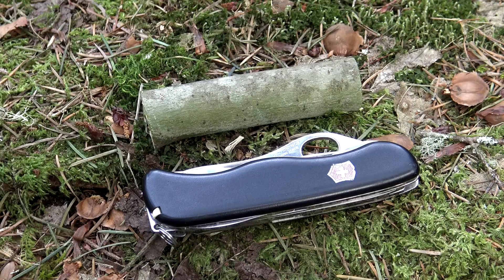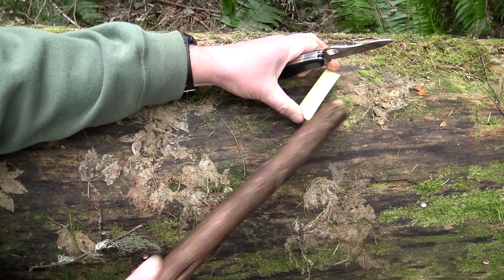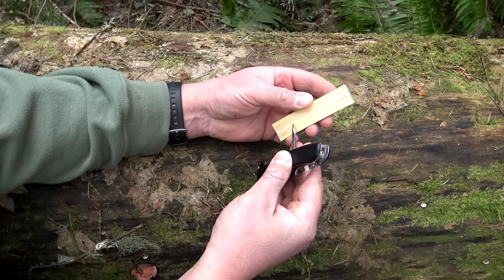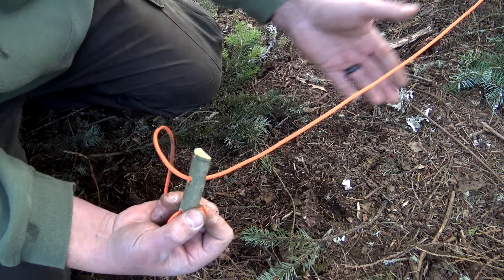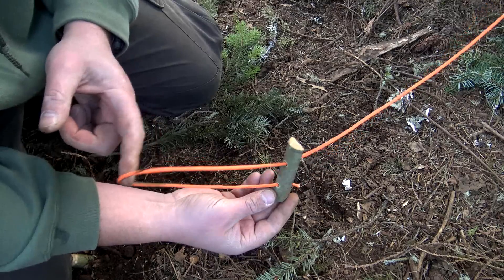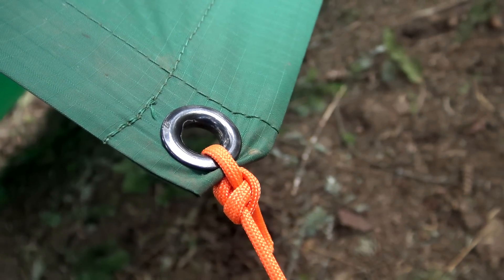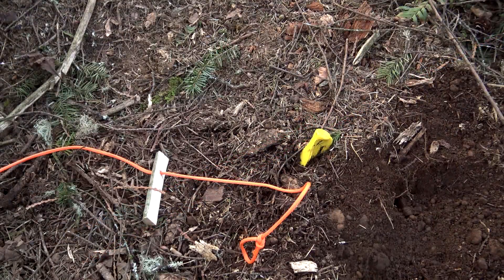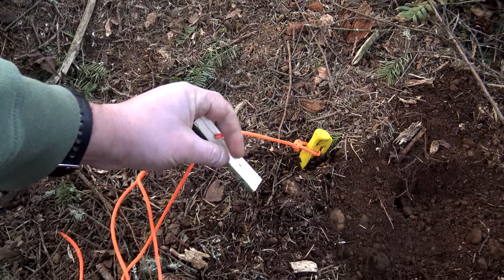Guy-Lines Part 2 (Slips Slides and Runners)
Creating Tensioning Devices For Shelter Guy Lines